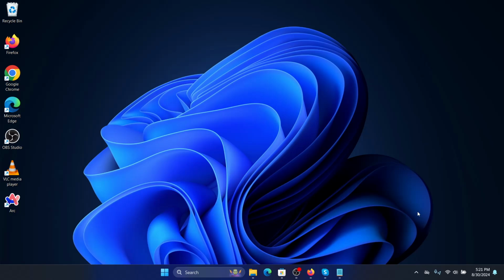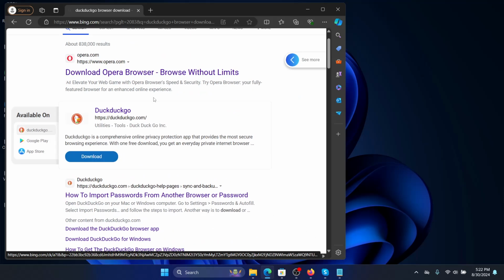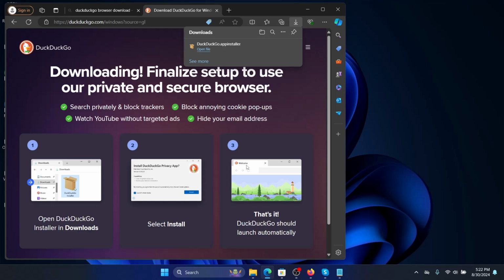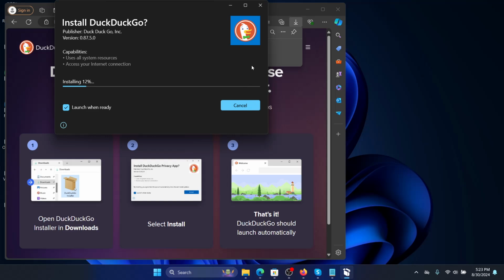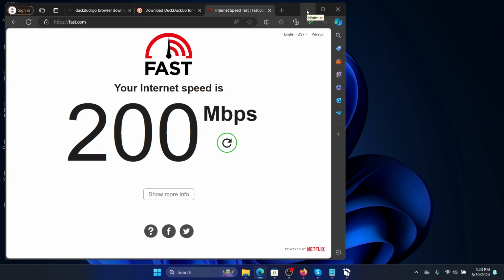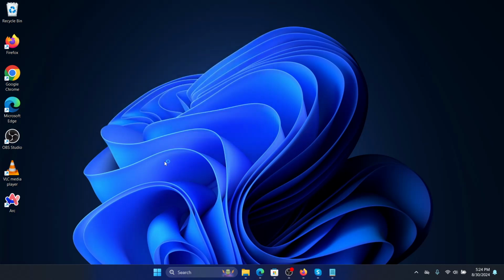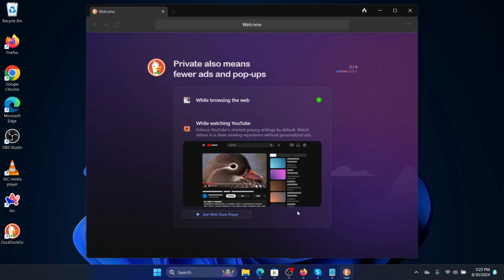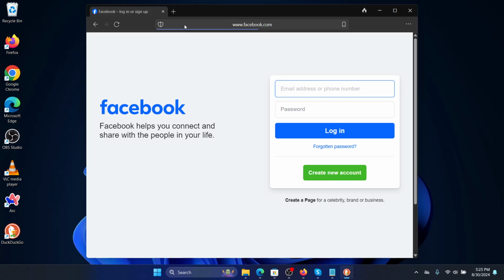How to Install and Use DuckDuckGo on Windows 11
Video Title: How to Install and Use DuckDuckGo on Windows 11

Curious about DuckDuckGo? 🦆 Learn how to install and use this privacy-focused browser on Windows 11. Our video walks you through the setup process and key features to keep your browsing secure and private. Watch now to start protecting your online activity!